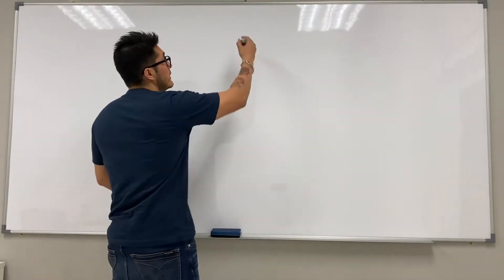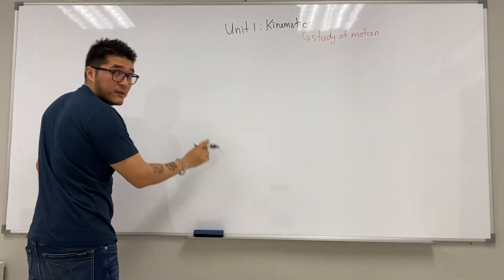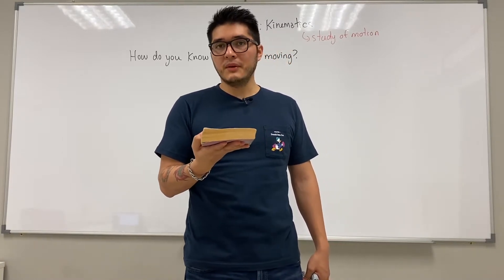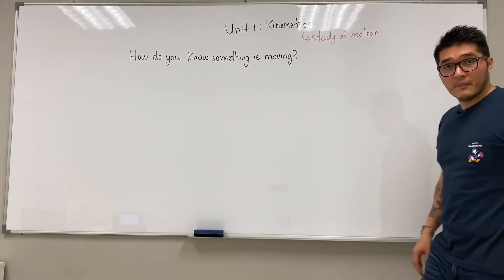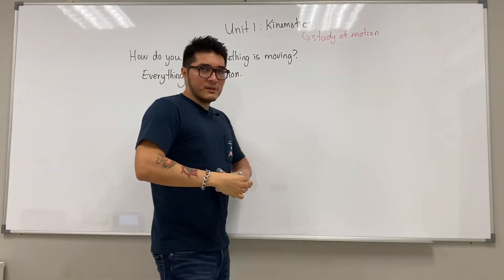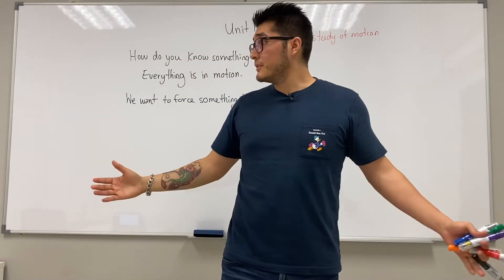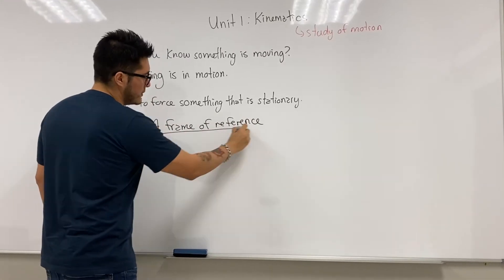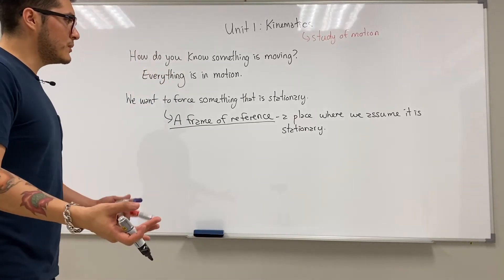What is a FRAME OF REFERENCE? | SPH3U Introduction to Physics 101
An introduction to physics covering what is motion? How do we know an object is moving? and what is a frame of reference?

An object such as an innocent book sitting on a table can be argued to be either at rest or moving. These two realities occur simultaneously and we should be able to distinguish which is true. Unfortunately, moving objects in different frames belongs the realm of Einstein level of thought. In class 11 physics we will use frames of reference to give us a lens to analyse the universe and innocent books. We will agree on the same frame to to start with before complicating things further in later lessons.

Fernando Morales